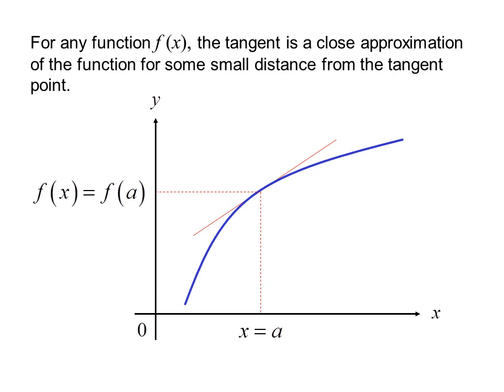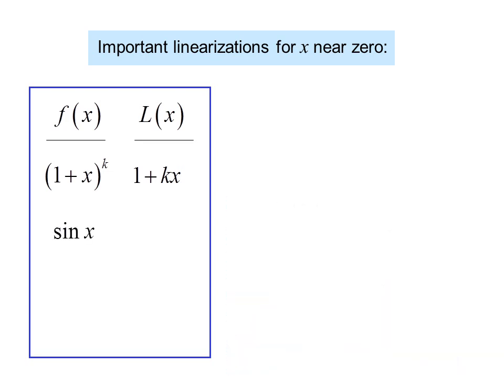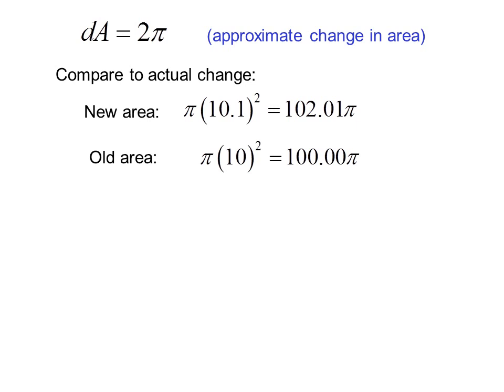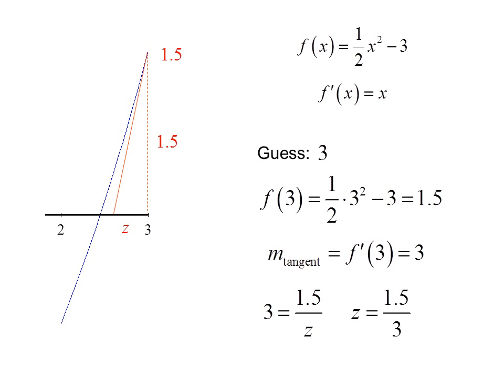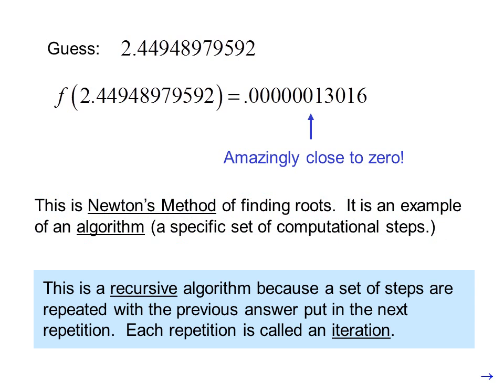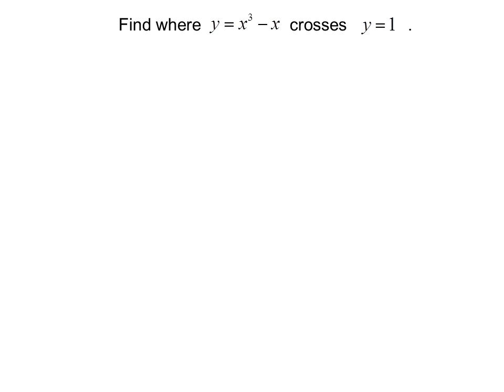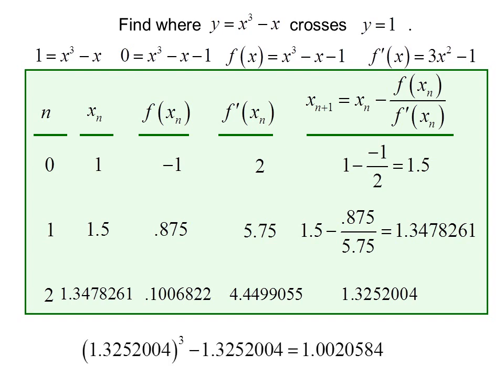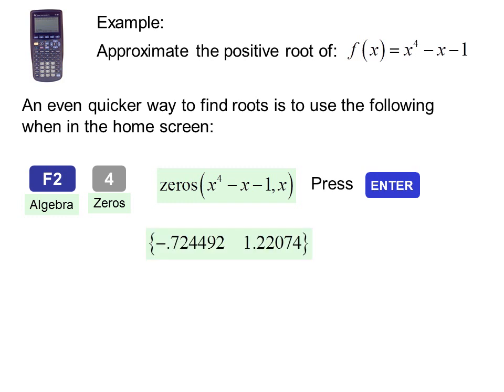Calc04 5 Linear Approximations, Differentials and Newton's Method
Linear approximations, differentials, and root finding with Newton's Method are presented. Newton's method is also known as the Newton-Raphson method, and Joseph Raphson is discussed briefly. The TI-89 calculator is used to find roots.